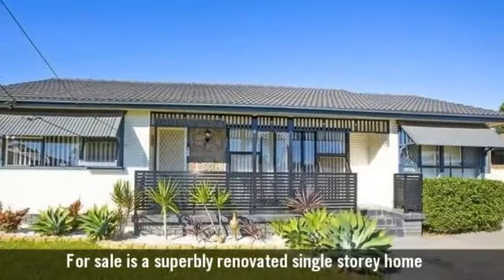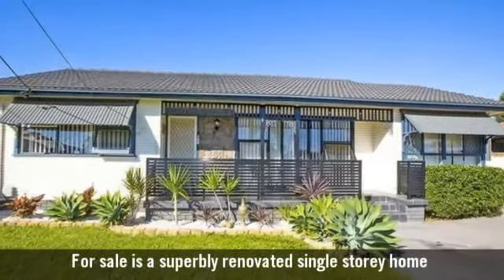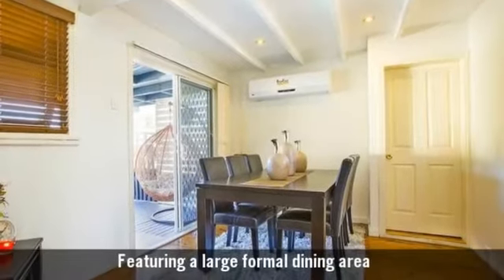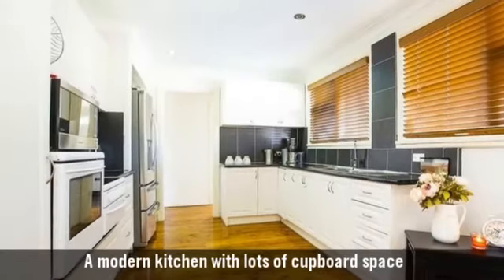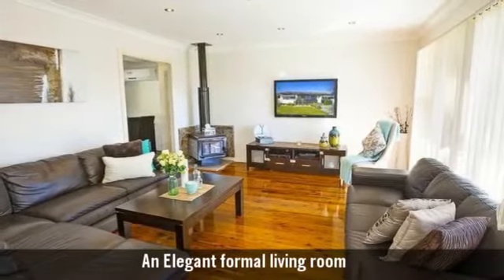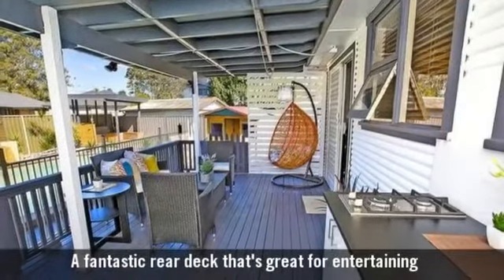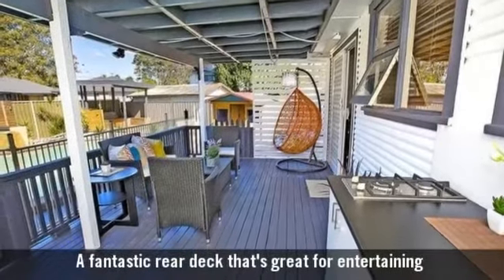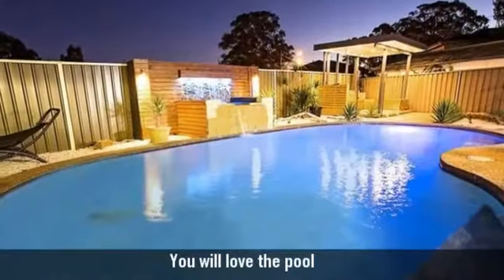4 Sidon Place, Mount Pritchard, NSW